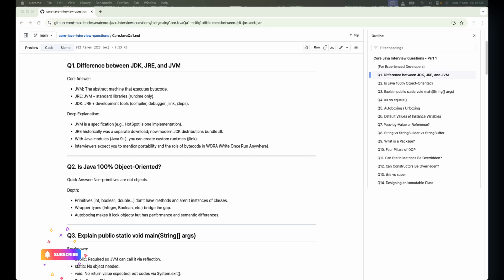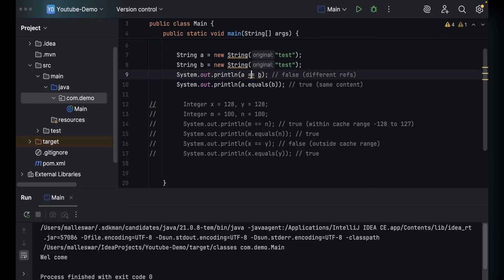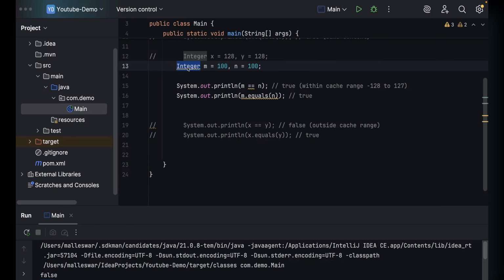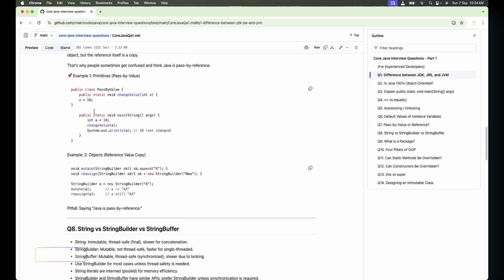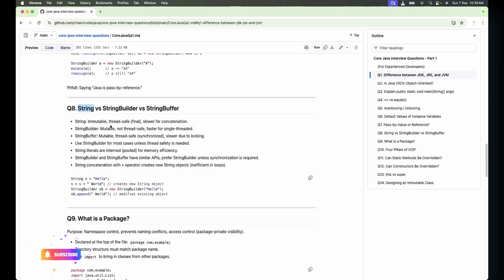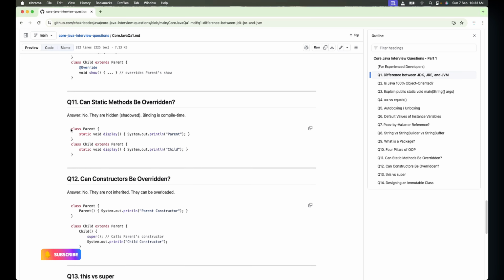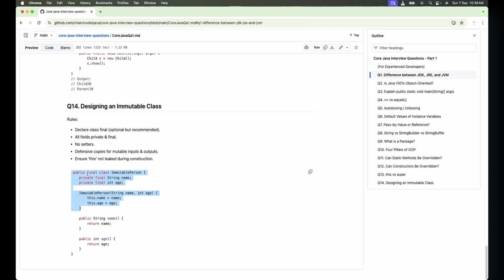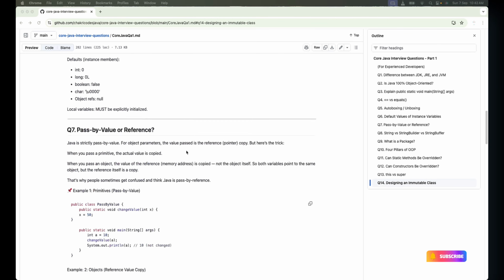Core Java Interview Questions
Core Java Interview QA Part 1

What you’ll learn:

    Clear differences between JVM, JRE, and JDK with modern distribution notes
    Why Java isn’t 100% OO and how primitives/wrappers impact design and performance
    Exact breakdown of public static void main(String[] args)
    == vs equals() with String and Integer cache nuances
    Autoboxing/unboxing performance traps and NullPointerException risks
    Default values for instance fields vs local variables
    The real meaning of “Java is pass-by-value” with reference copies
    String vs StringBuilder vs StringBuffer, interning, and loop concatenation costs
    Package purpose, structure, and package-private visibility
    OOP pillars, method overloading vs overriding with examples
    Why static methods can’t be overridden (they’re hidden)
    Why constructors can’t be overridden (only overloaded) and super() rules
    this vs super for fields and methods
    Step-by-step rules to implement a safe immutable class

Timestamps
00:00 Intro and scope (Experienced focus)
00:40 JDK vs JRE vs JVM — roles, modules, WORA, jlink
03:20 Is Java 100% Object-Oriented? Primitives, wrappers, autoboxing
05:00 public static void main(String[] args) — reflection, static, exit codes
06:40 == vs equals() — Strings, Integer cache, correctness pitfalls
09:20 Autoboxing/Unboxing — performance and NPE pitfalls with code
11:30 Default Values — instance vs local variables
11:50 Pass-by-Value — reference copy explained with examples
15:40 String vs StringBuilder vs StringBuffer — immutability, interning, loops
18:40 Packages — namespace, directory structure, imports
20:10 OOP Pillars — encapsulation, inheritance, polymorphism, abstraction; overloading vs overriding
23:50 Static Methods — hiding vs overriding
25:10 Constructors — no overriding, only overloading and super()
26:40 this vs super — fields, methods, and examples
28:40 Designing an Immutable Class — rules and code example